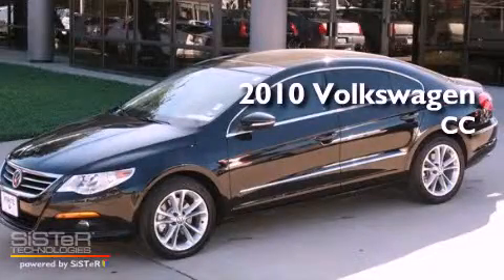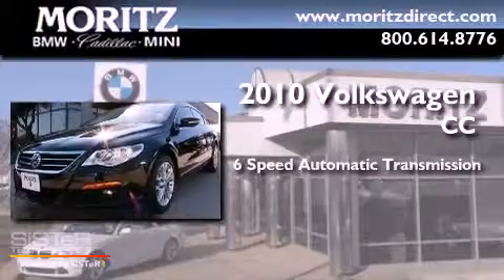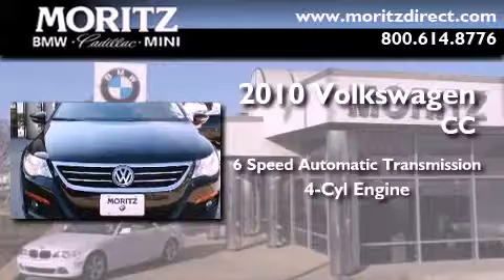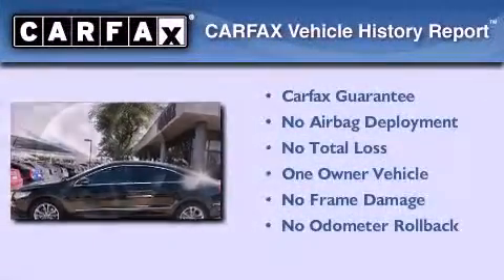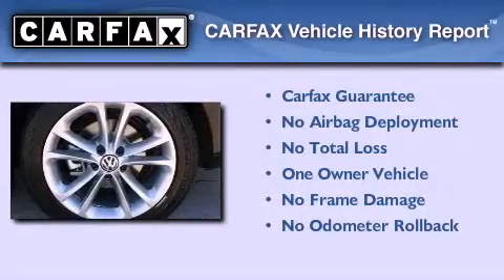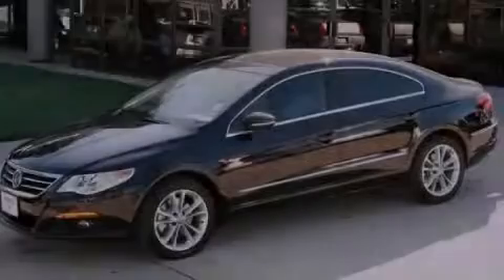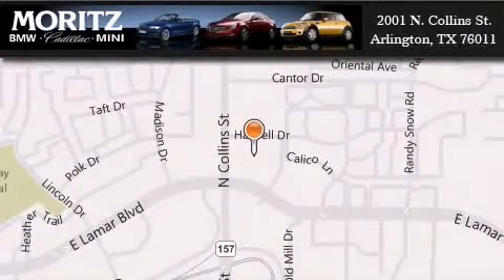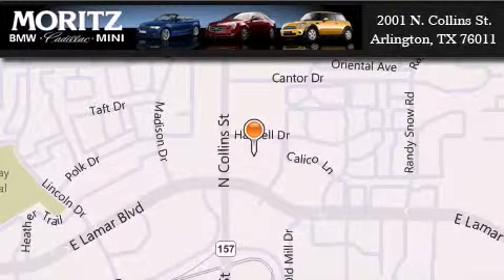2010 Volkswagen CC Arlington TX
Year : 2010
 Make : Volkswagen
 Model : CC

 Trans . : Automatic
 Exterior : BLACK
 Miles : 18,017

 Stock : M6732A

 2001 N. Collins St.